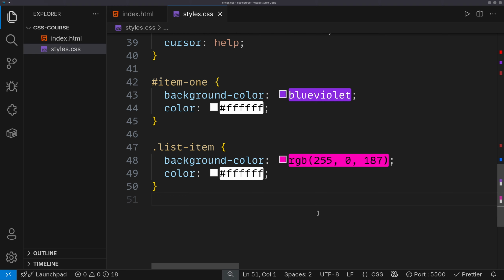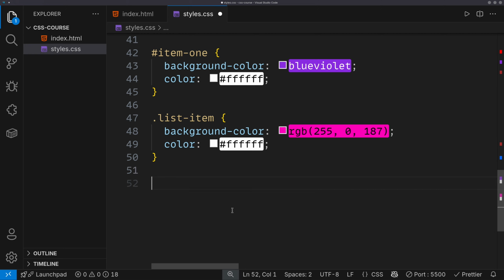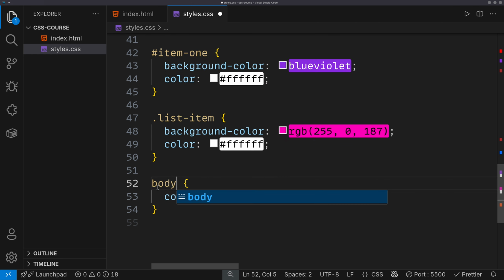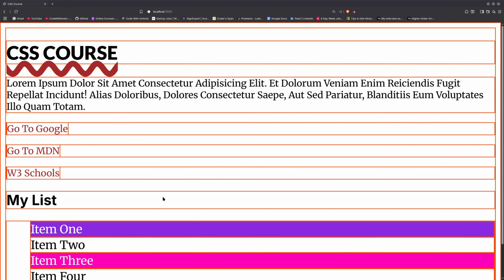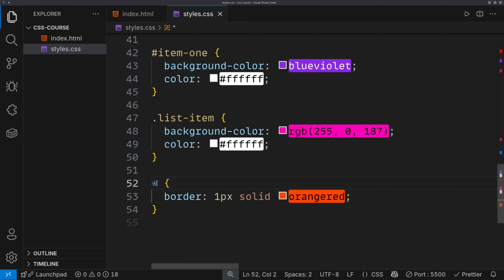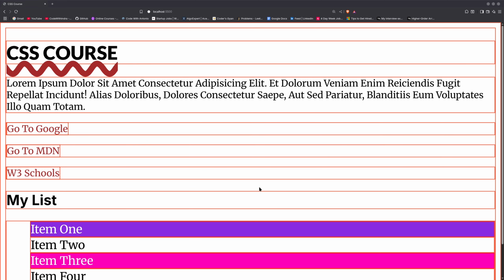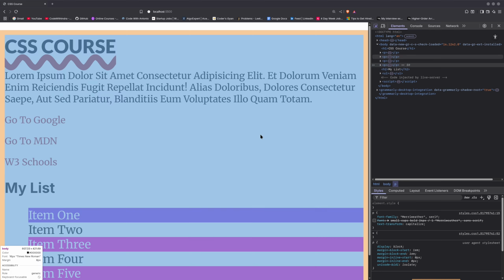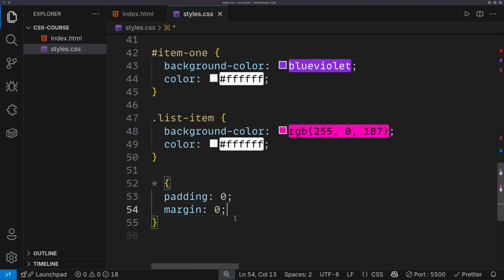Learn universal selector (*) in CSS in 5 minutes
In this video we will learn about universal selector in CSS.